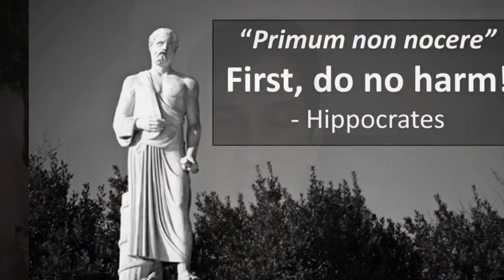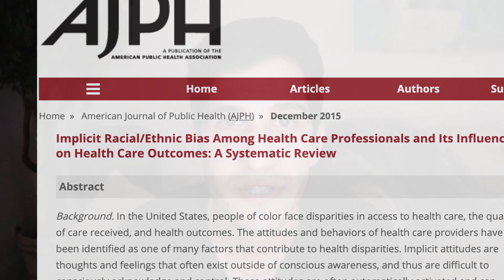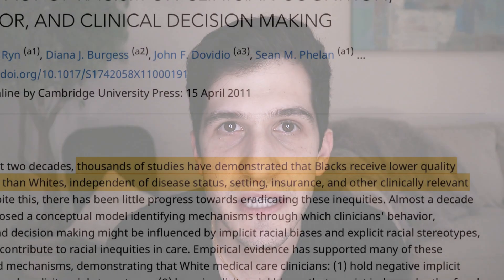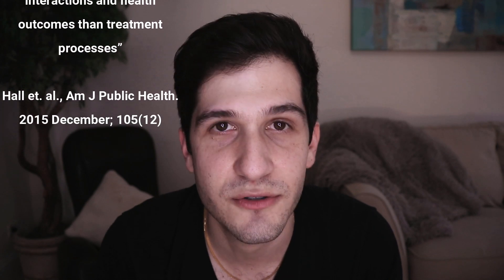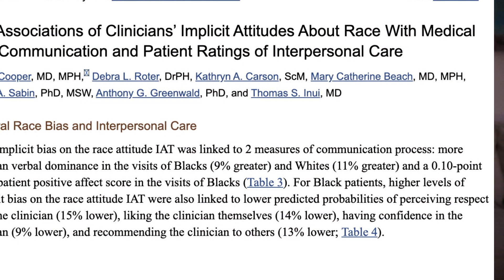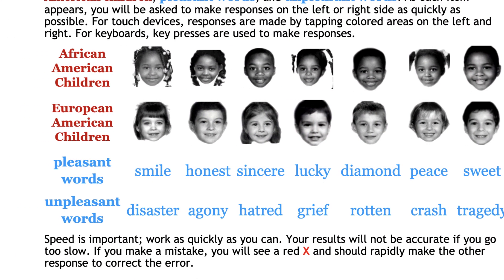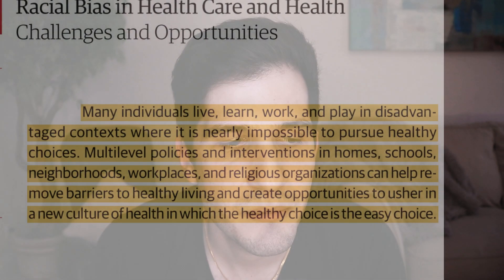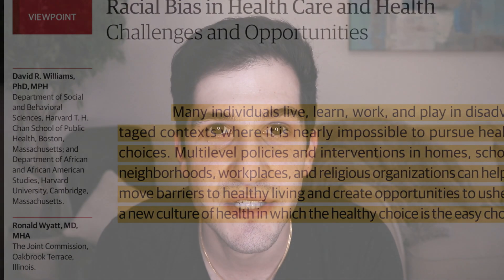How Bias in Medicine Causes Harm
If a doctor's obligation is to “first, do no harm,” then we must be aware of actions and inactions that lead to harm. This video highlights how bias harms black patients, and what we can do about it.
Resources:
implicit.harvard.edu
Cited literature:
(1) Hall, William J., et al. "Implicit racial/ethnic bias among health care professionals and its influence on health care outcomes: a systematic review." American journal of public health 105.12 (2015): e60-e76.
(2) Van Ryn, Michelle, et al. "The impact of racism on clinician cognition, behavior, and clinical decision making." Du Bois review: social science research on race 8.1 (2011): 199-218.
(3) Green, Alexander R., et al. "Implicit bias among physicians and its prediction of thrombolysis decisions for black and white patients." Journal of general internal medicine 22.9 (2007): 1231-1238.
(4) Cooper, Lisa A., et al. "The associations of clinicians’ implicit attitudes about race with medical visit communication and patient ratings of interpersonal care." American journal of public health 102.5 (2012): 979-987.
(5) Blair, Irene V., et al. "An investigation of associations between clinicians’ ethnic or racial bias and hypertension treatment, medication adherence and blood pressure control." Journal of general internal medicine 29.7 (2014): 987-995.
(6) Acosta, David, and Kupiri Ackerman-Barger. "Breaking the silence: time to talk about race and racism." Academic medicine 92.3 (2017): 285-288.
(7) Van Ryn, Michelle, et al. "The impact of racism on clinician cognition, behavior, and clinical decision making." Du Bois review: social science research on race 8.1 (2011): 199-218.
(8) Williams, David R., and Ronald Wyatt. "Racial bias in health care and health: challenges and opportunities." Jama 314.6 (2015): 555-556.